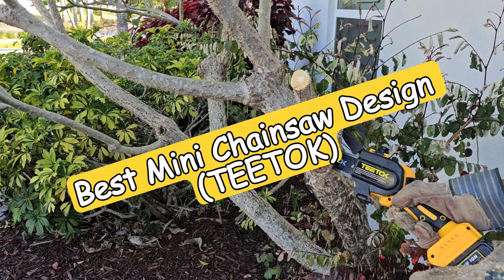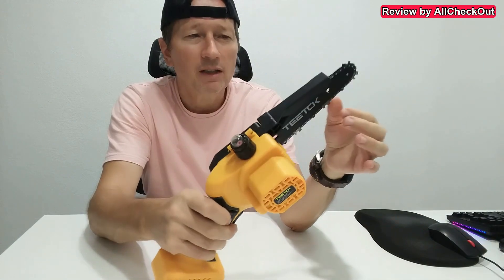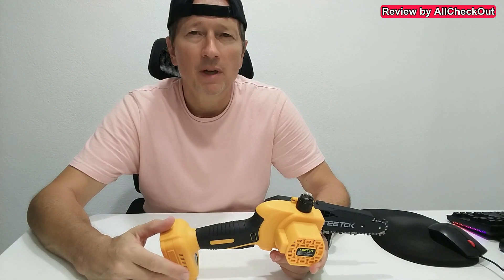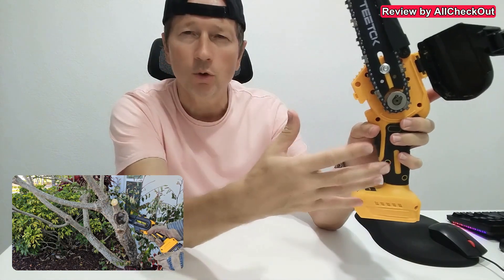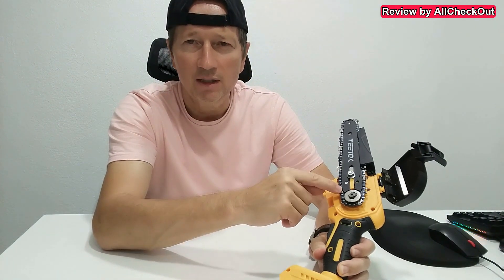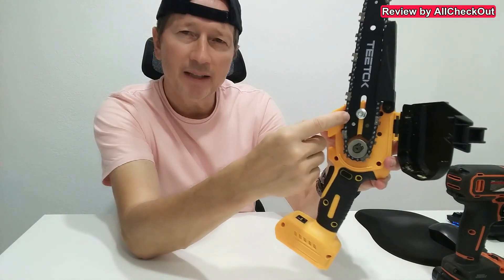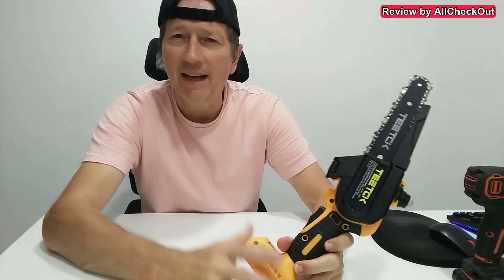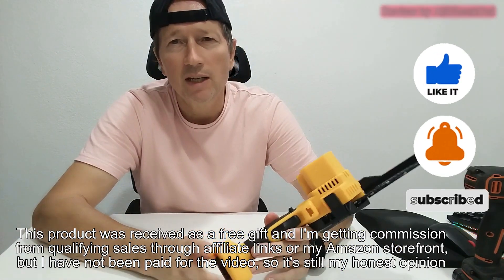Best Mini Chainsaw Design - Must Have Features - What's Really Important?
In this video, we explore the best mini chainsaw designs and must-have features. Whether you're a beginner or a seasoned pro, knowing what to look for in a mini chainsaw is crucial. We cover everything helping you make an informed decision.